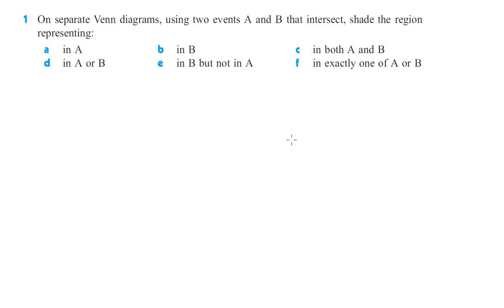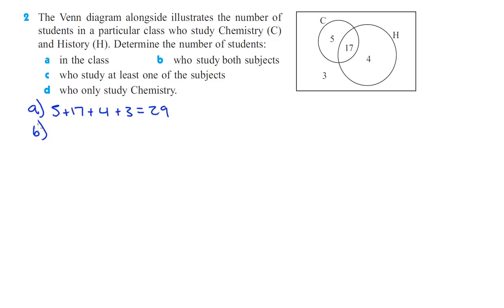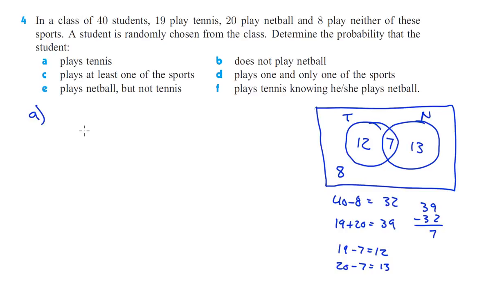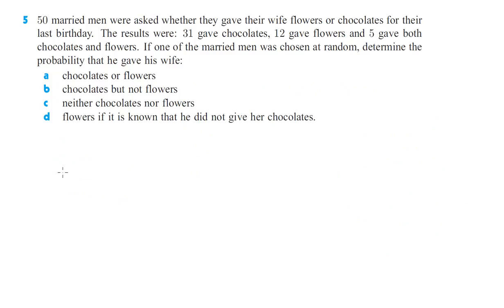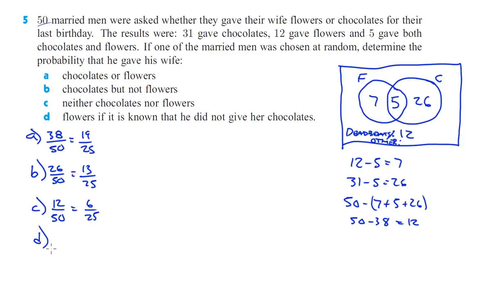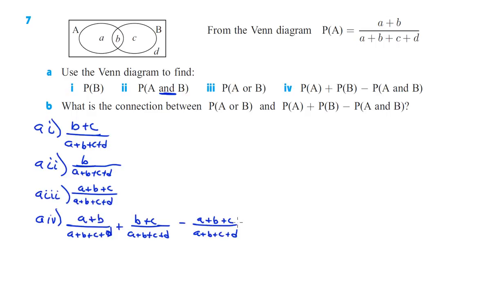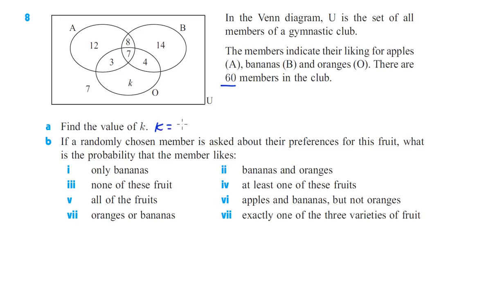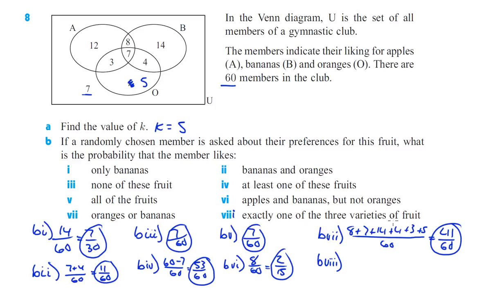14J Worked Problems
1a  0:05
1b  0:36
1c  1:04
1d  1:23
1e  1:48
1f  2:12
2a  2:48
2b  3:25
2c  3:38
2d  4:00
4a  4:26
4b  7:00
4c 7:25
4d  8:03
4e  8:37
4f  8:56
5a  9:49
5b  12:17
5c  12:37
5d  12:57
7a  13:37
7b  18:05
8a  18:36
8b  19:37